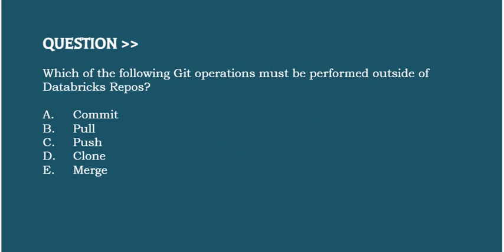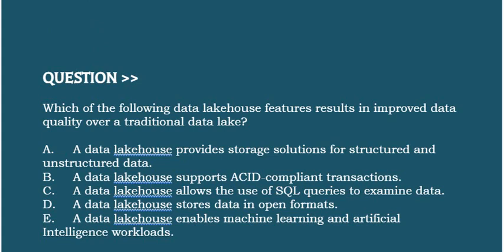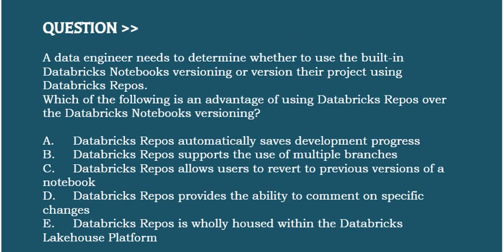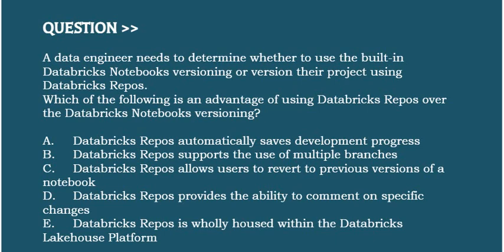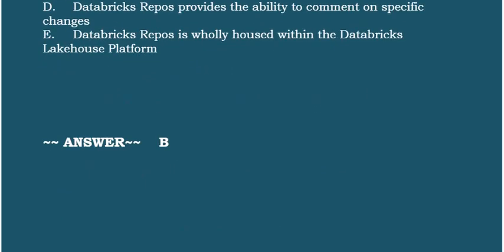Part#9:Databricks DEA : Databricks Certified Data Engineer Associate - Practice Questions & Answers